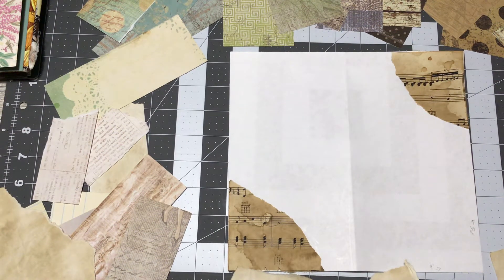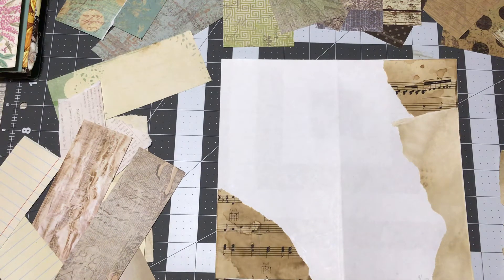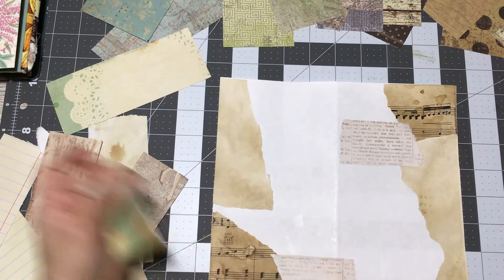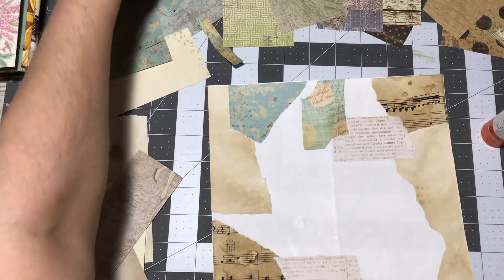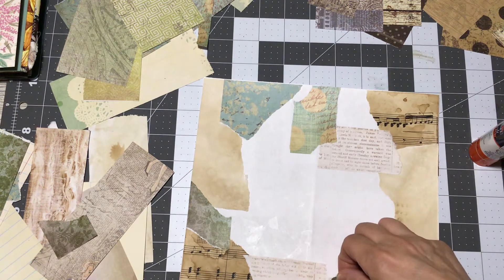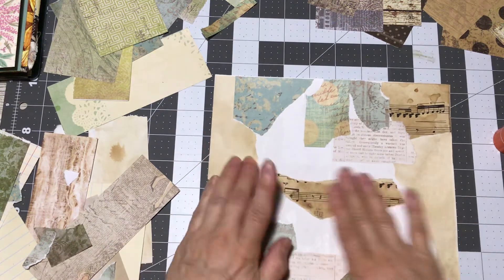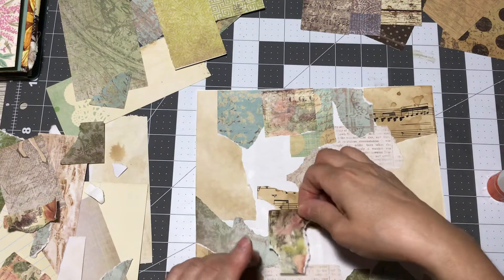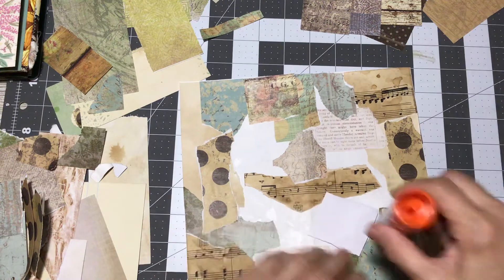Pt.1 Masterboard to TN Cover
Using what you have to Create the Cover for a DIY Travelers Notebook. Make it your own.

Blessings
Nan